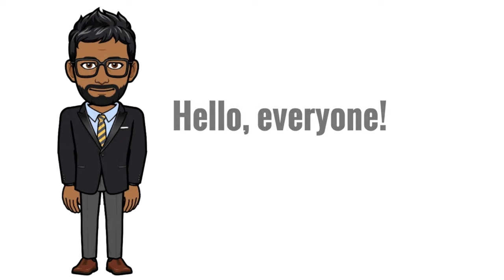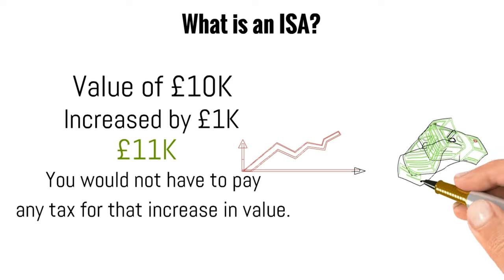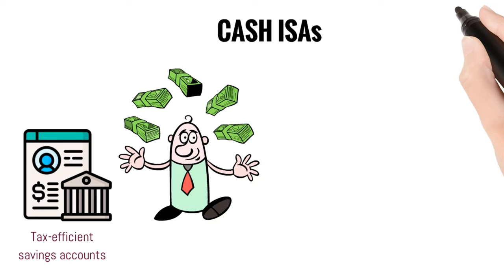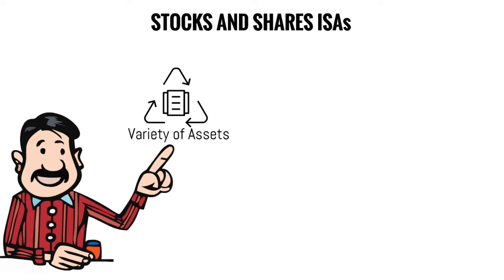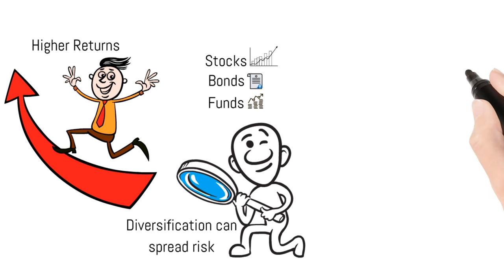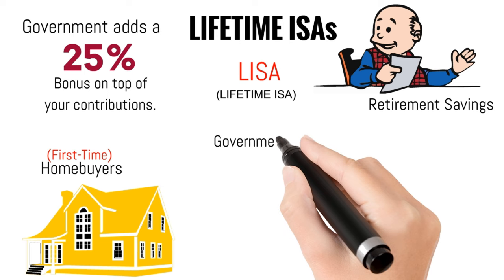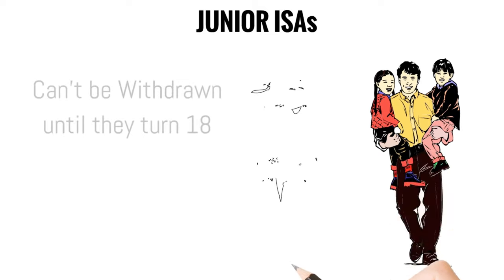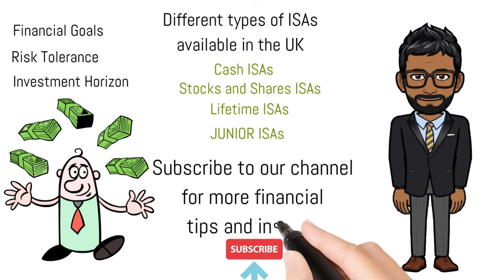Understanding UK ISAs: Your Complete Guide to Individual Savings Accounts in 2023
The main UK ISA accounts explained in 2023

In this informative video, we delve deep into the world of Individual Savings Accounts (ISAs) in the UK. Whether you're a seasoned investor or just starting your financial journey, this guide will help you navigate the different types of ISAs available and find the right one to suit your financial goals. From Cash ISAs to Stocks and Shares ISAs, Lifetime ISAs, and Junior ISAs, we cover everything you need to know. Watch now to learn how ISAs can help you save and invest tax-efficiently, and make the most of your hard-earned money.

Timestamps:
1. Introduction - 0:00
2. What is an ISA? - 0:18
3. Cash ISAs - 1:44
4. Stocks & Shares ISAs - 2:41
5. Lifetime ISAs - 3:58
6. Junior ISAs - 5:12
7. Conclusion - 6:00

ABOUT OUR CHANNEL:

Welcome to The Finance Clinic, your ultimate destination for mastering personal finance and achieving your financial goals! 📈💰

I am a Chartered Accountant and on this channel we explore all things personal finance and business.

*** The information found on this channel does not constitute financial advice or recommendations and should not be considered as such. All information found here, including any ideas, opinions, views, and suggestions are for informational, entertainment or educational purposes only and should not be construed as personal investment advice. ***